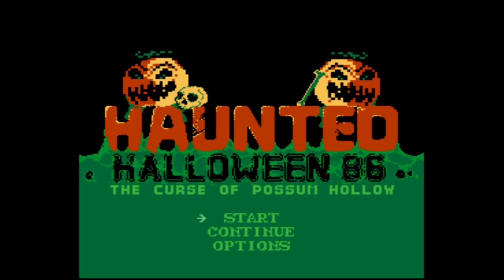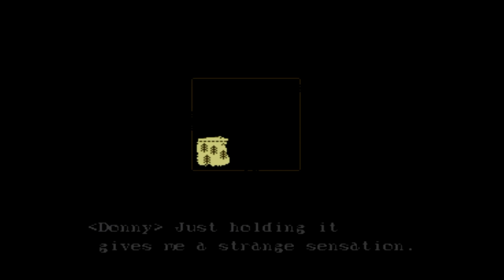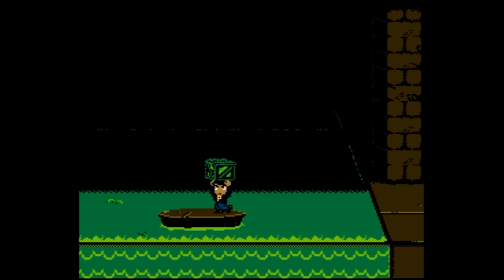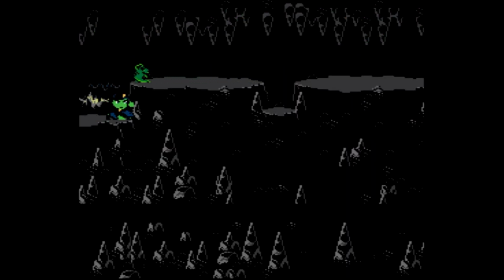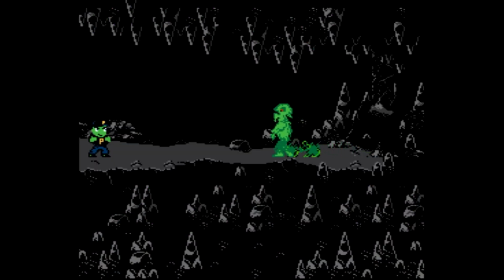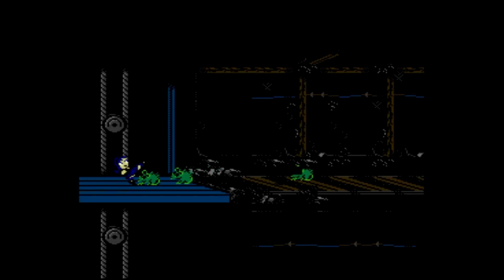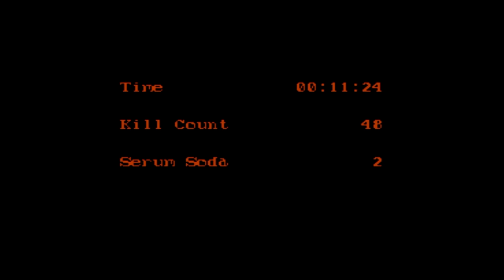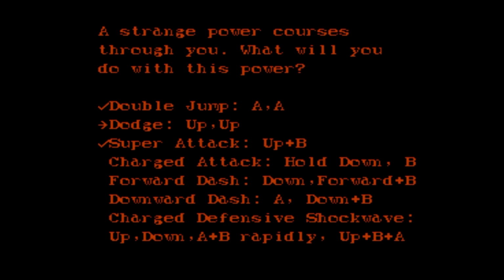The Best Halloween Game You've Never Played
In this video we play Level 1 of Haunted Halloween '86: The Curse of Possum Hollow. This game is available physically on the NES as well as digitally on all your major platforms and PC, including the Nintendo Switch!!!

While this game may not be the scariest game youll play this Halloween it sure is one of the best with great music and challenging gameplay.

Come along with us on this spooky adventure that deserves your time and attention! Enjoy!!!